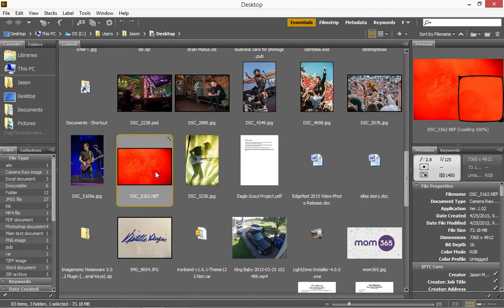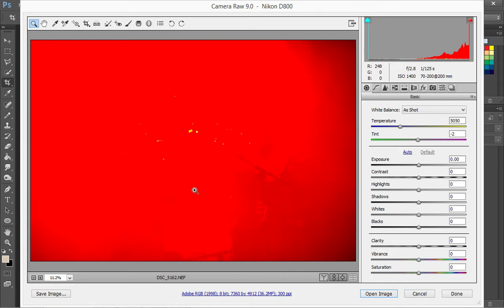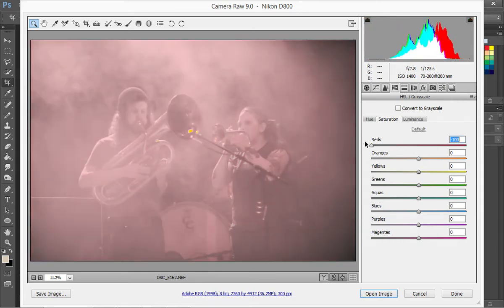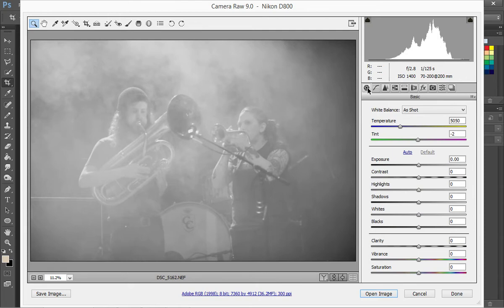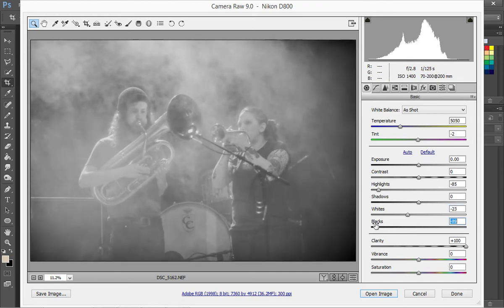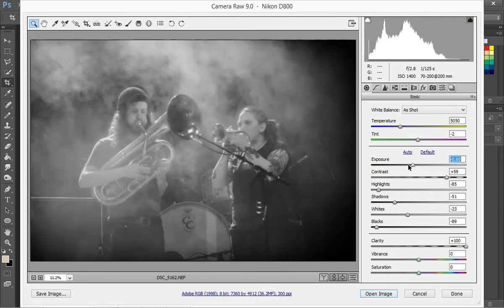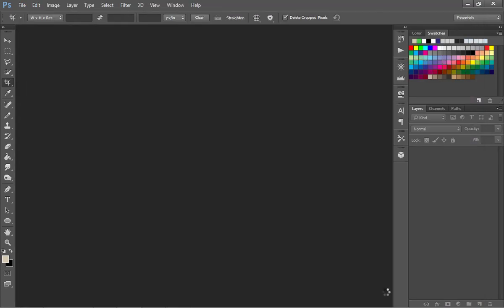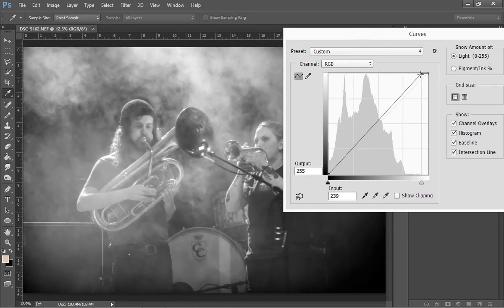RAW red to usable B/W